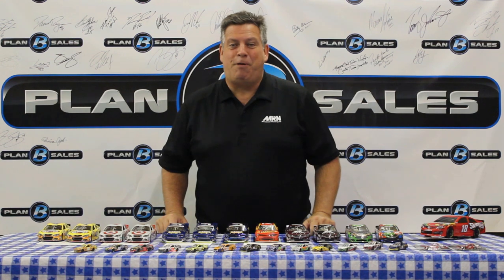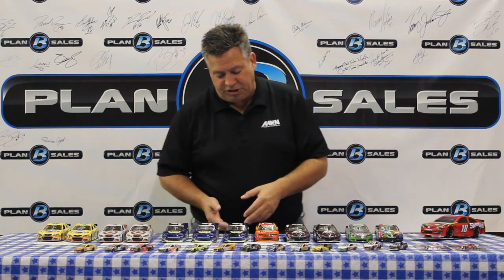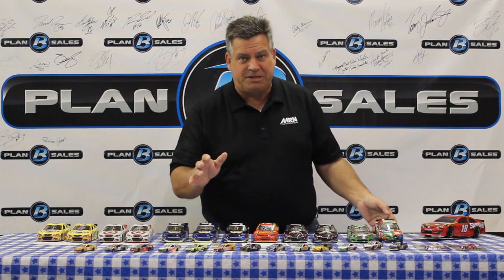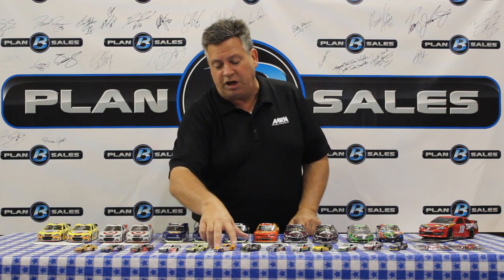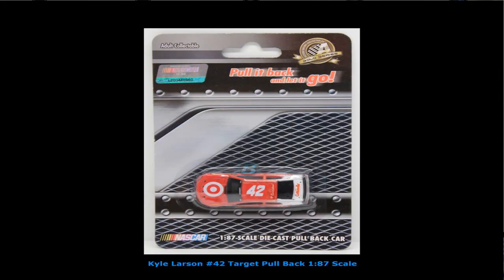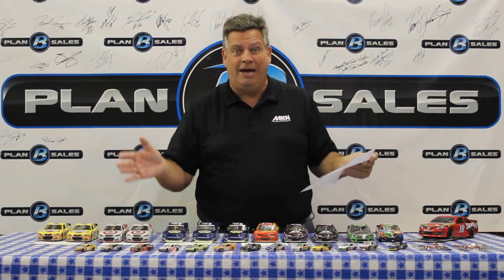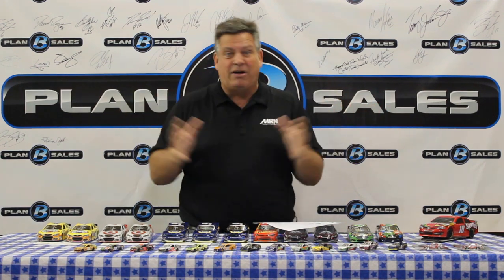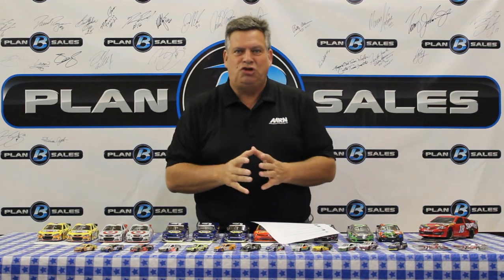The Diecast Review Show - New Arrival Diecast 9-23-2014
Steve talks about the new arrivals from Lionel!

Winged Nation -
(Scroll to the bottom and select past shows.)